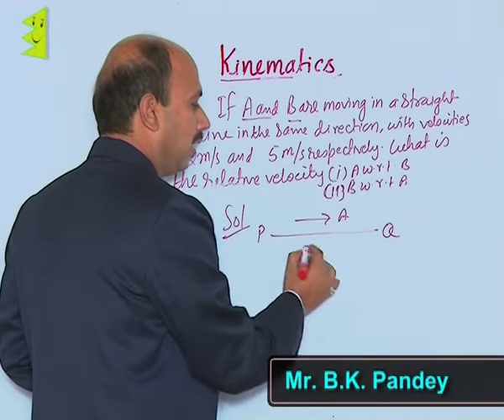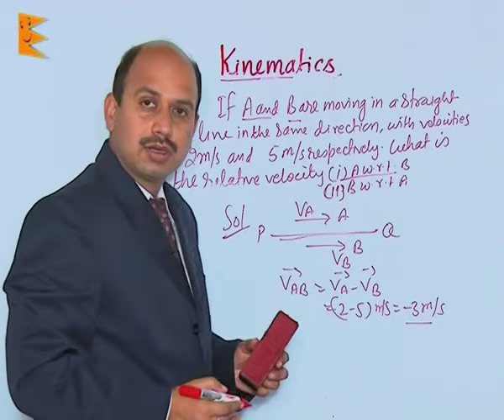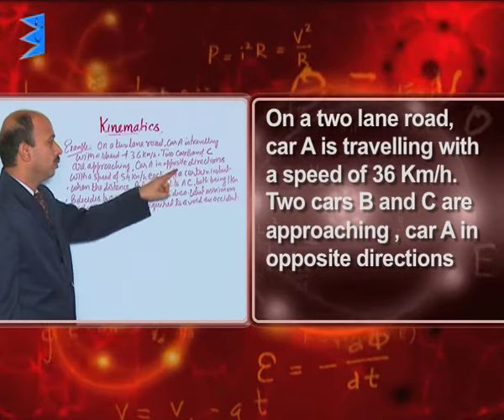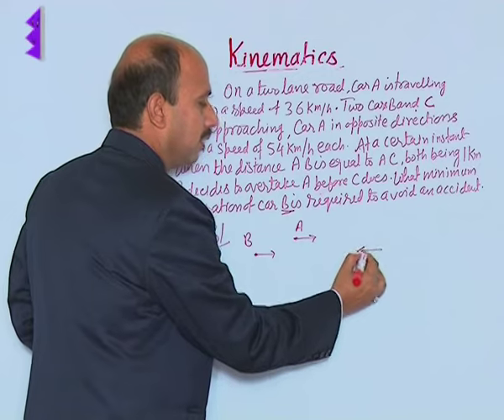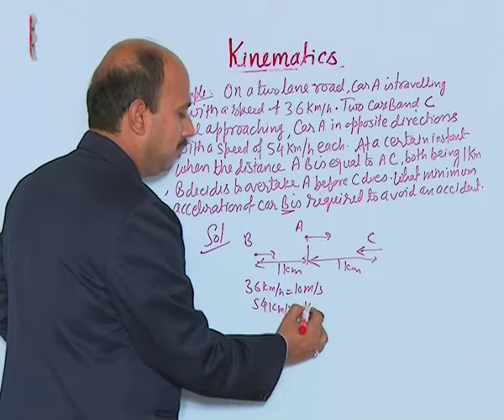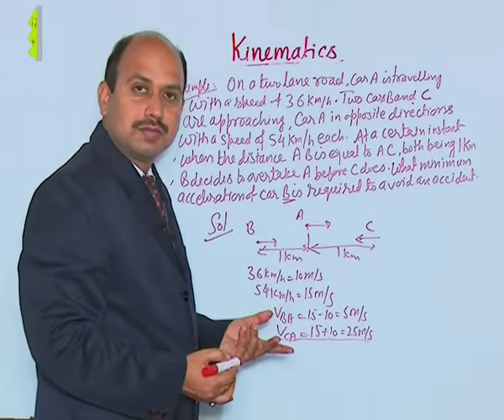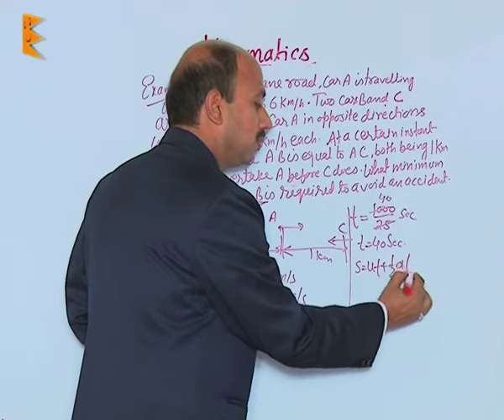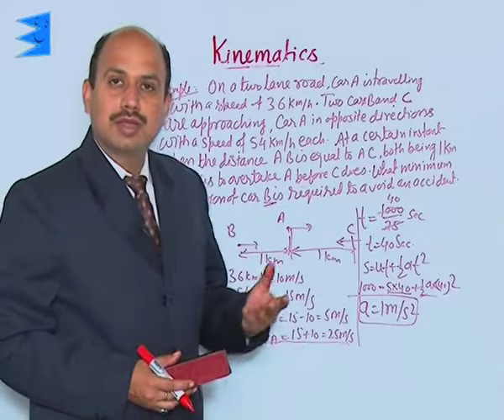CBSE Class 11 Physics Motion in a Straight Line Example of Relative Velocity |Extraminds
Topic: Example of Relative Velocity
Extraminds